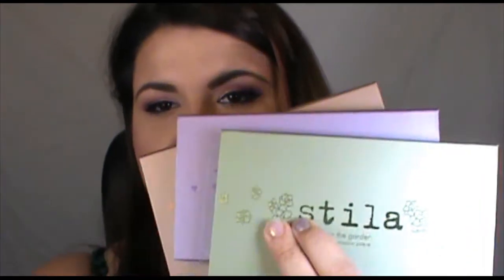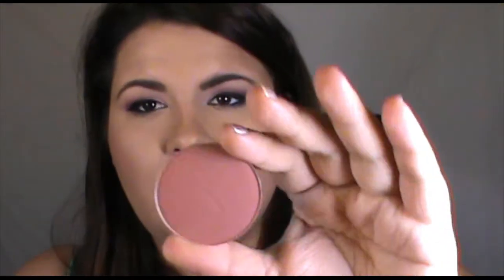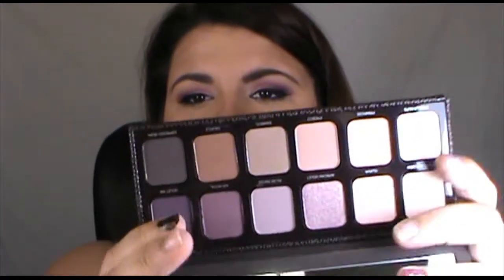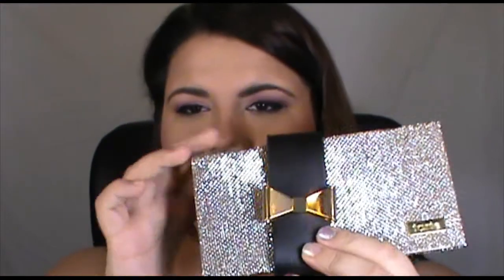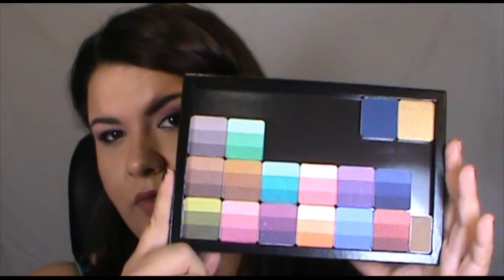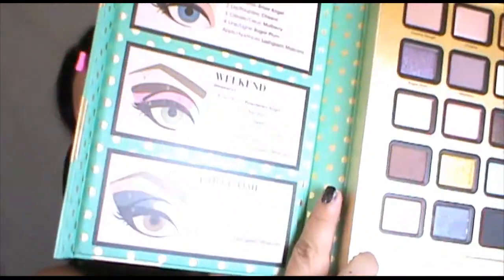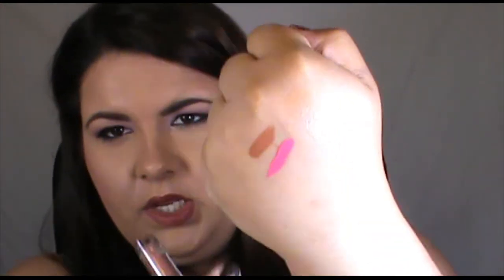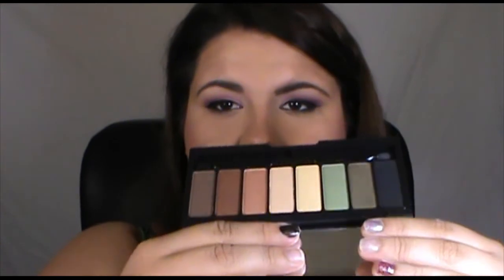HAUL (pt 1) - USA Haul Sephora, ULTA, MAC, Inglot, Macy's